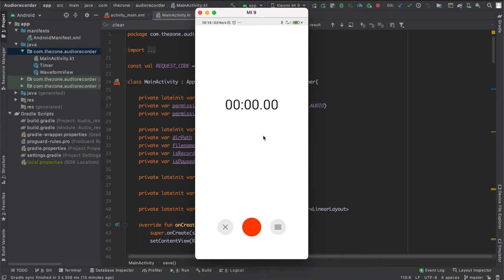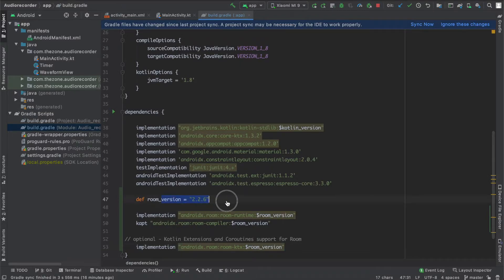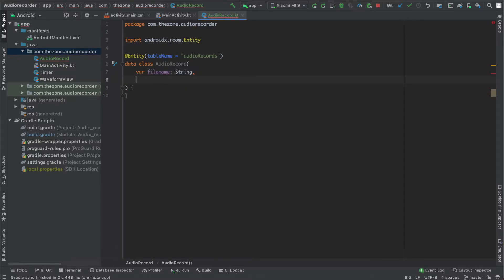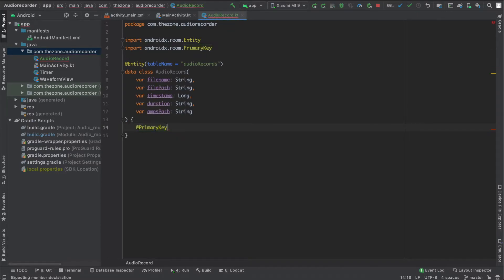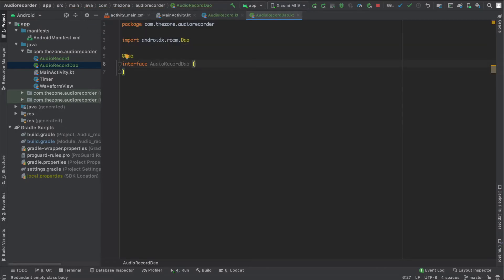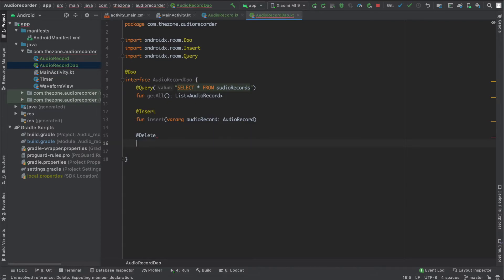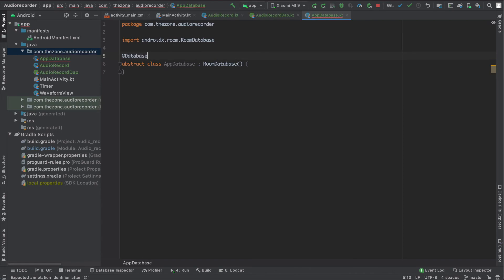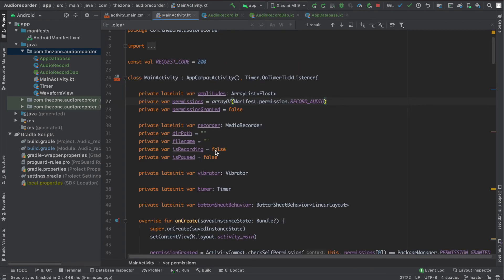Audio Recorder #11: Room Database Integration Pt. 1/2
Hey there,

In this video, let's discovery the Room library to handle storage on device using SQLite.

We will define its three main components, i.e.
  - Data Entity class
  - Data Access Object DAO class
  - Database class